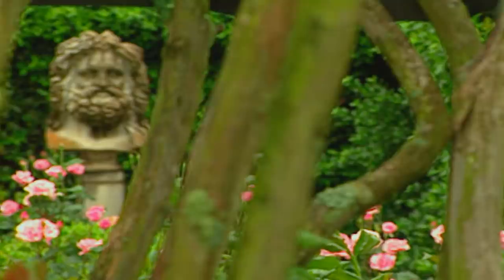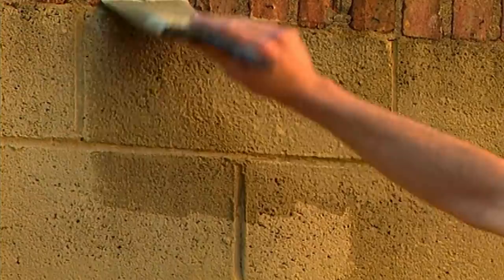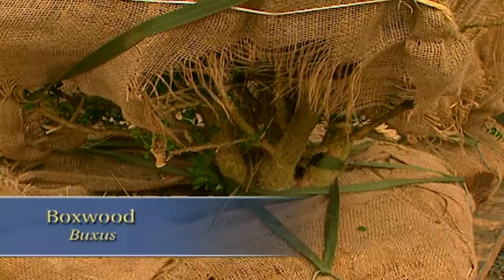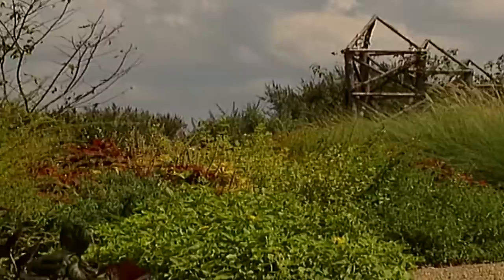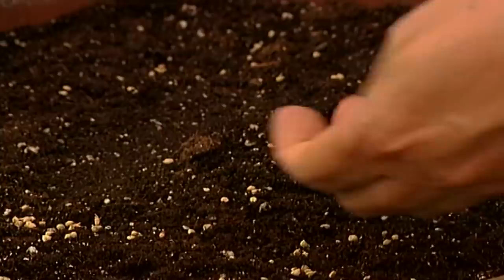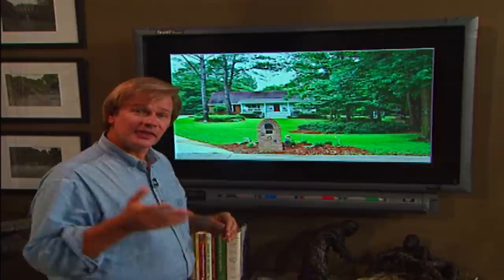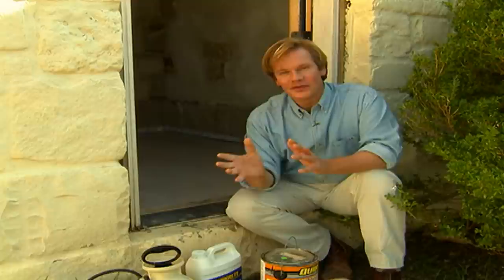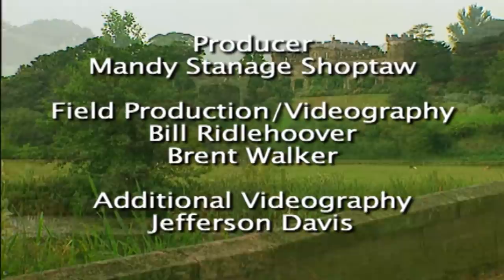Creating Garden Entryways | Garden Home (715)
On this episode of Garden Home, host P. Allen Smith will discuss creating garden entryways. From planting boxwood shrubs at Allen's garden entryways to examples of entryways that he has designed himself, Allen hopes to inspire you to build a beautiful entry for your garden home.

Topics Include:
00:00 Welcome
01:21 Entry Gate Design
06:43 Planting Boxwood Shrubs
08:55 Colors for Garden Entries
10:03 Plants for Trellising
13:38 Salad Greens in Containers
14:46 Garden Entry Designs
16:38 Virtual Garden Makeover
19:37 Using Concrete Stain
22:03 Humphrey Repton Garden Designer